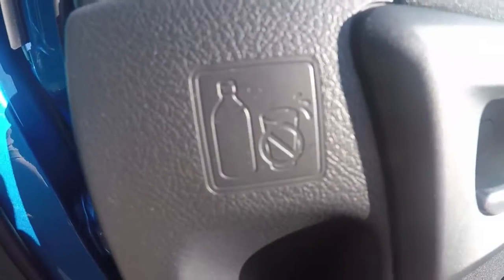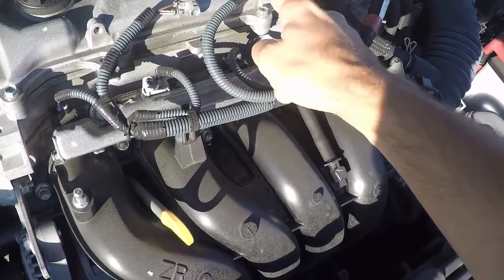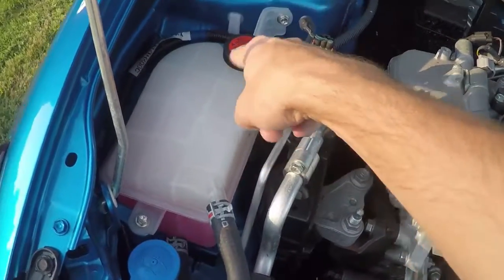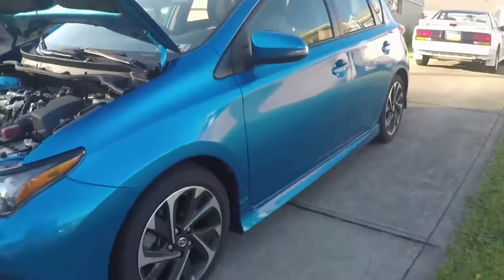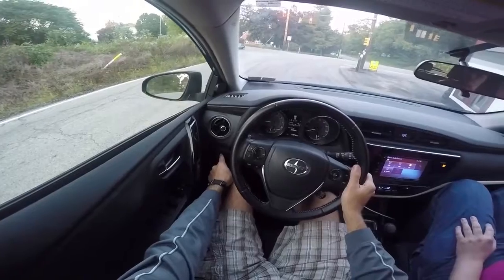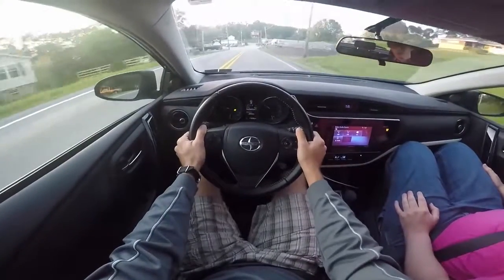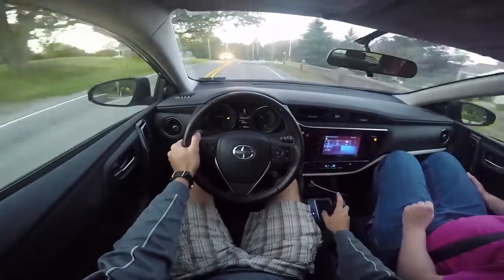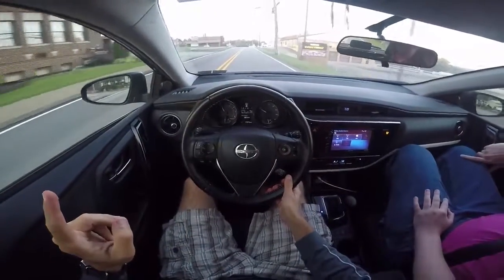Review Cars 2016 Scion iM: RCR Quickie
new car reviews, autocar, rating cars, carreview, auto express, car news RCR Quickie with Tim Strickler and his 2016 Scion iM.